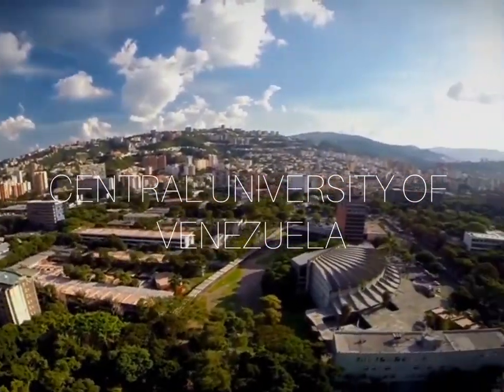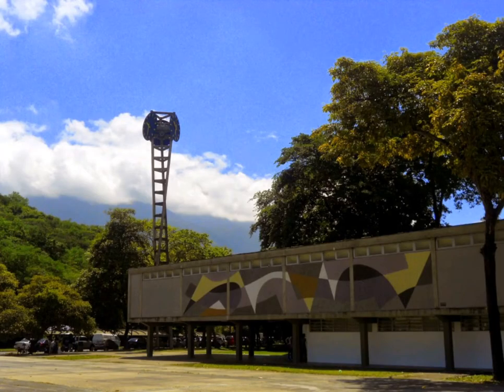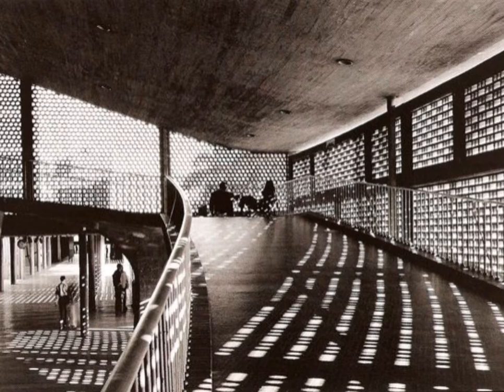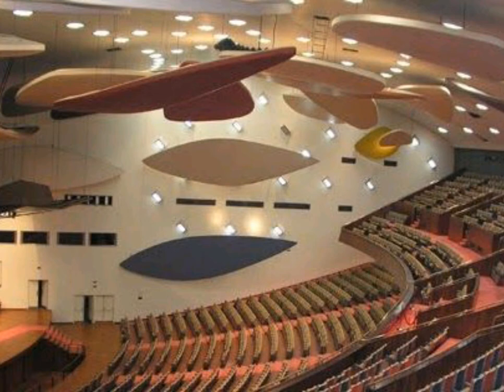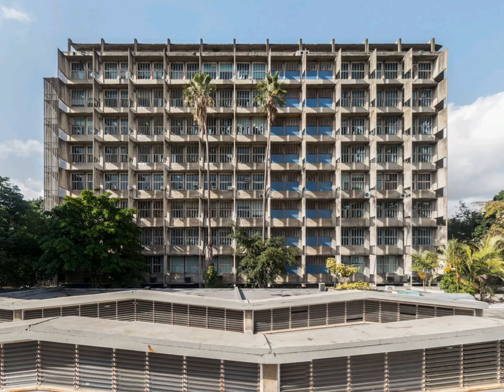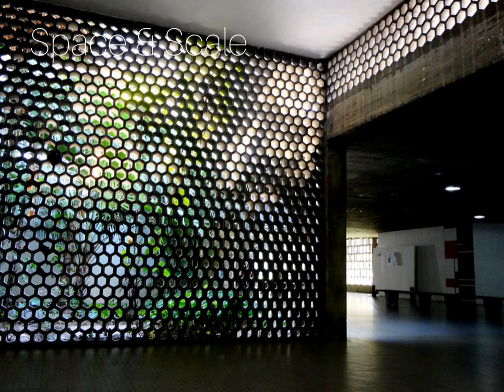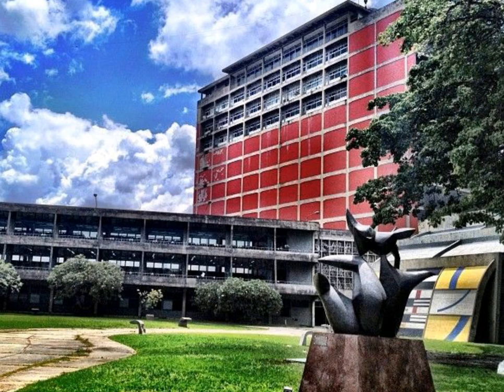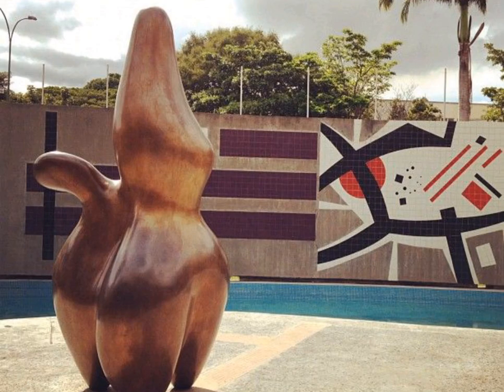Final Proyect. Central University of Venezuela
ID2126 Laura Marcacci 17-10340